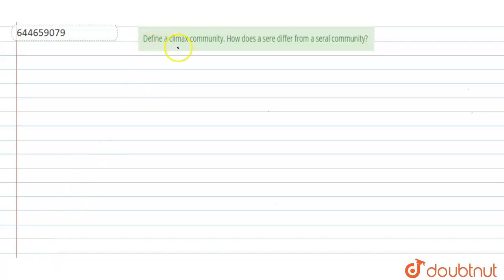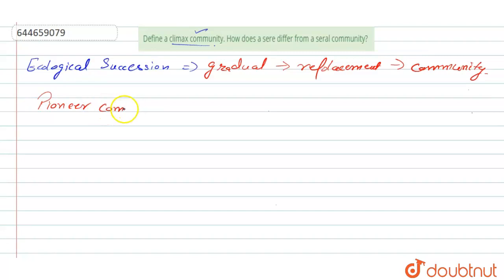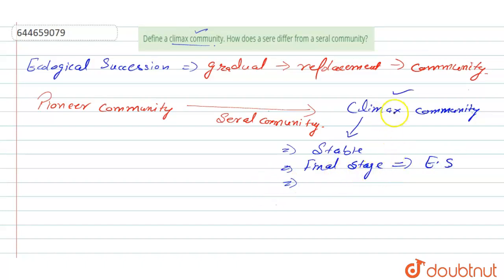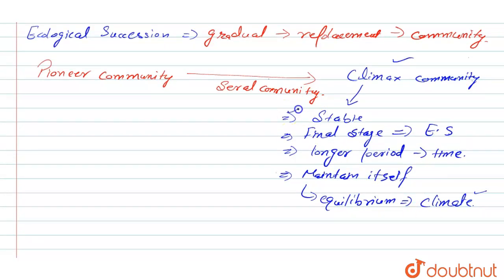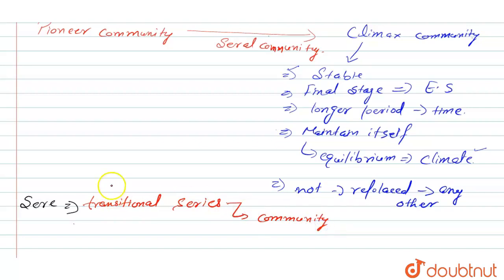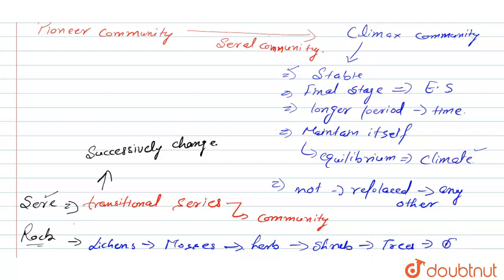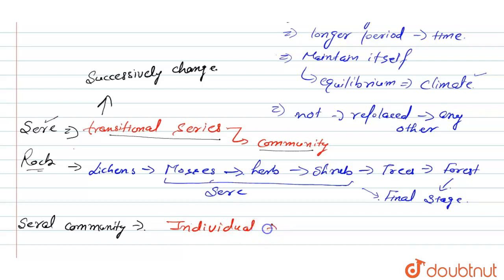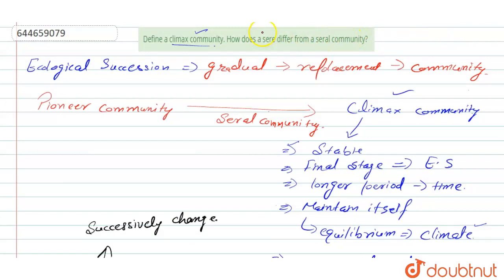Define a climax community. How does a sere differ from a seral community? | 12 | ECOSYSTEM | B...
Define a climax community. How does a sere differ from a seral community?
Class: 12
Subject: BIOLOGY
Chapter: ECOSYSTEM
Board:IIT JEE

👉 Have Any Query? Ask Us.